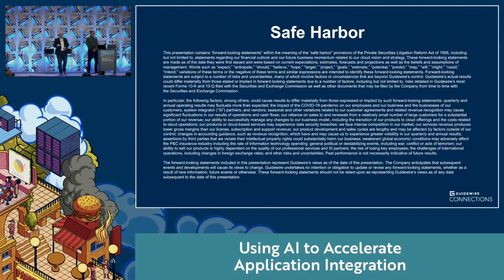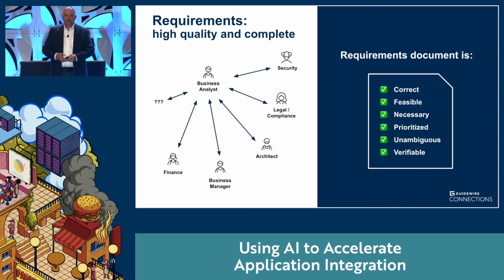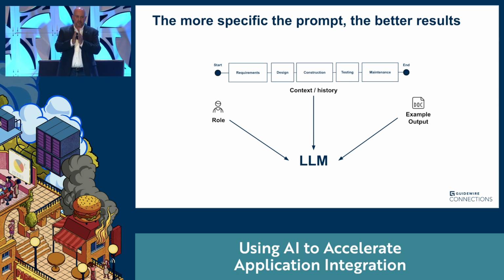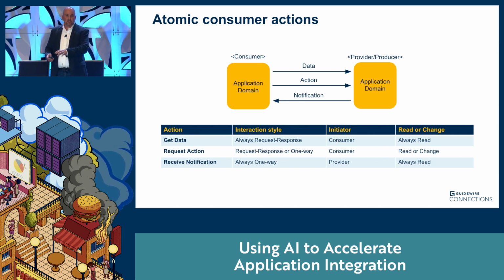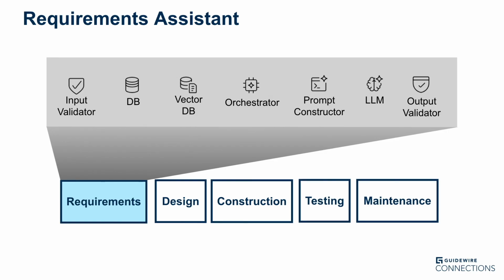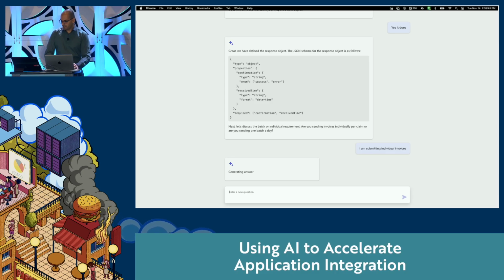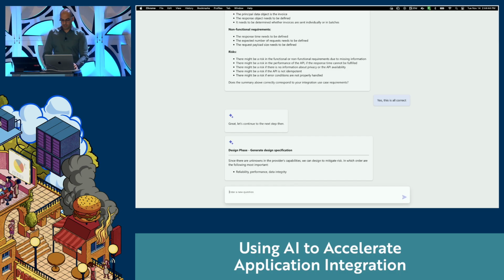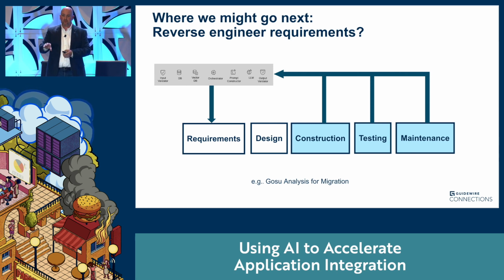Using AI to Accelerate Application Integration | Connections 2023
Every integration architect and developer requires a fundamental set of patterns to describe their use cases. This session builds on well-known integration patterns and introduces a new more atomic way to break down the fundamental requirements, capabilities, and context in which the patterns are selected. Learn how, by applying this framework, AI large language models (LLMs) may be applied to understand, summarize, and generate each decomposed step in context, making it easier for developers of all skill levels to get a precise summary of requirements from which they can generate code. Finally, see a demo of the newest developments for assisting your integration designs with public AI (LLMs). Join a community of Enterprise Architects for this must-see session building on successful integration strategies.

Connections 2023